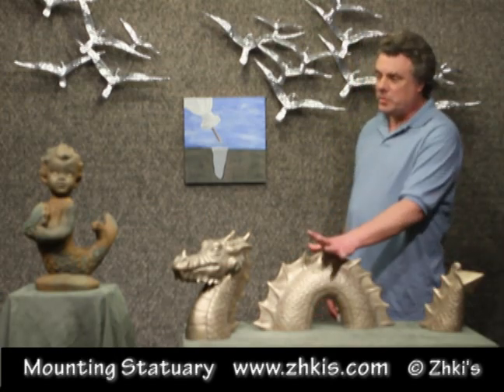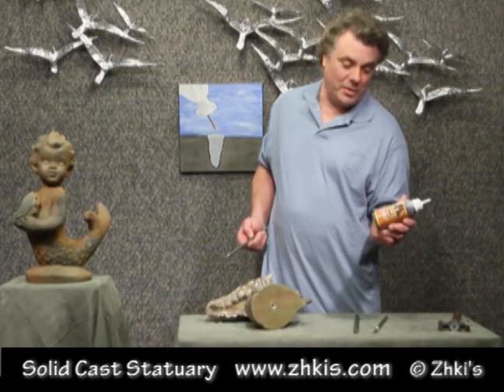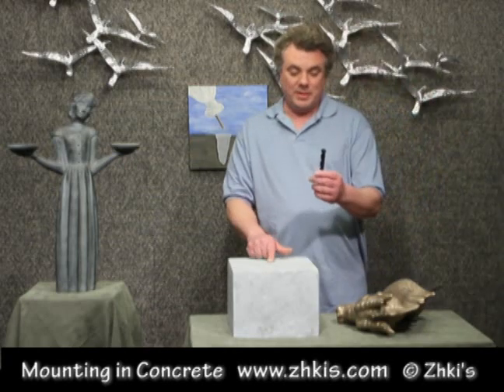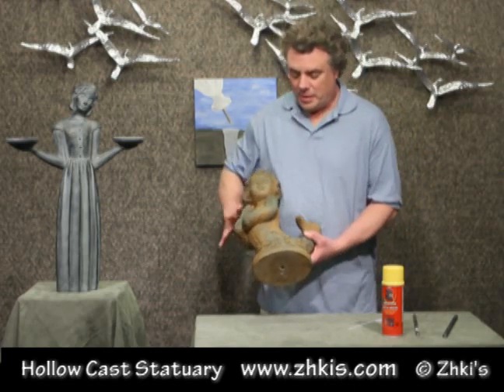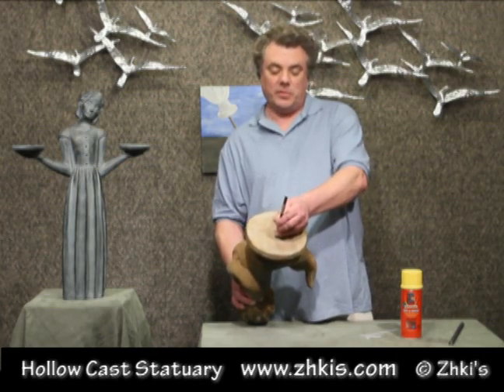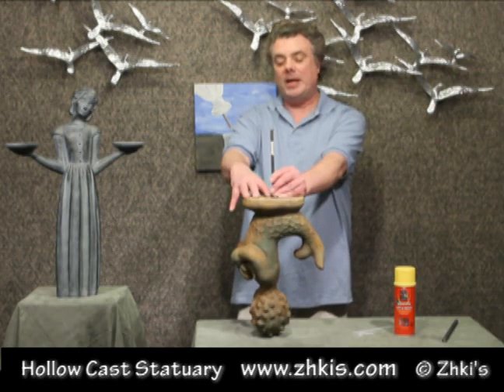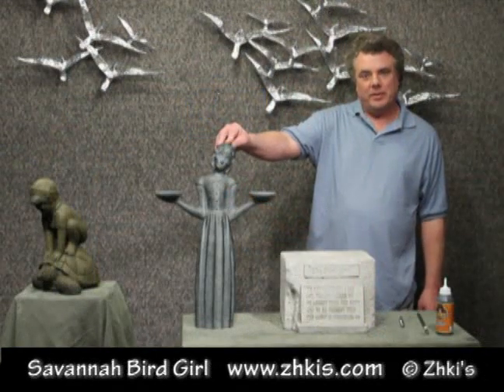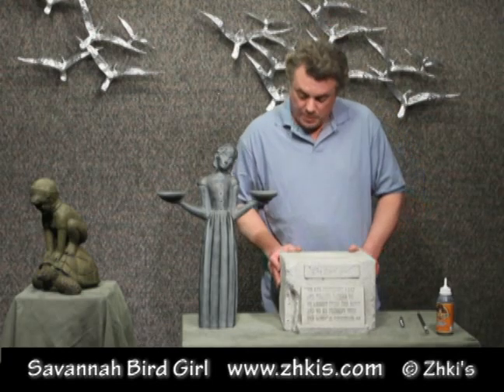How to Mount Outdoor Sculptures and Pedestals by Zhki's Gallery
Ever wanted to give your outdoor sculpture a more permanent mounting? Want to make sure your garden pedestals and urns stay put? Have a lot of wind in your area and you would like to secure your outdoor statue to your deck? In this video Mike from Zhki's Gallery walks you through the different types of outdoor statuary; hollow cast, solid cast, fiberstone, polyresin, and cement and demonstrates the many options available for mounting your garden art. We also have a selection of mounting hardware that can be ordered along with your piece.